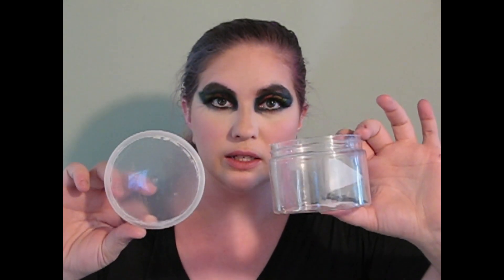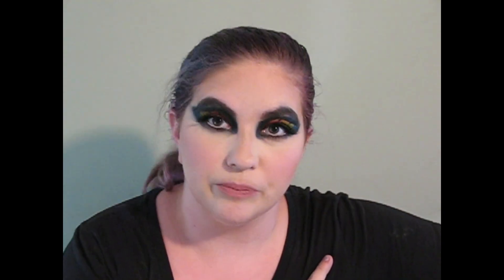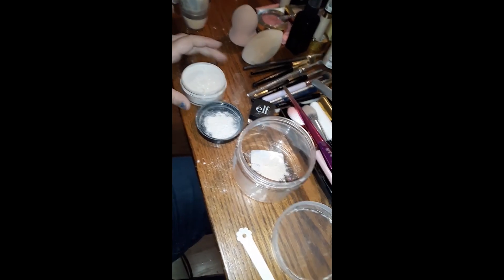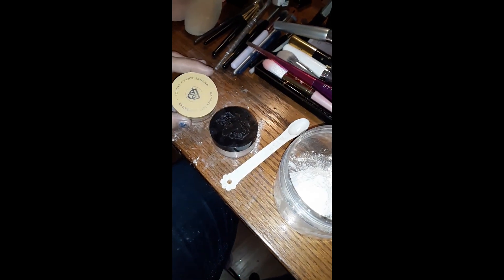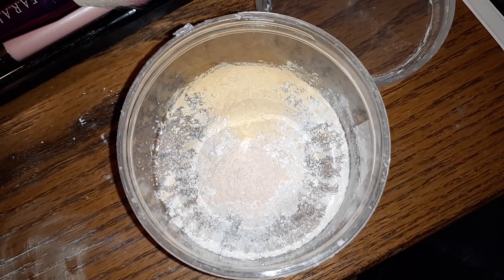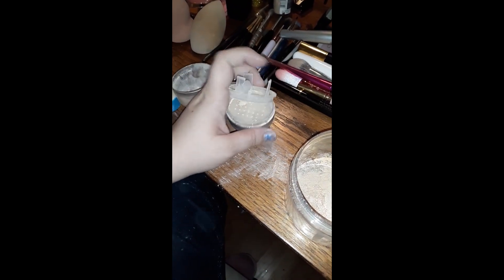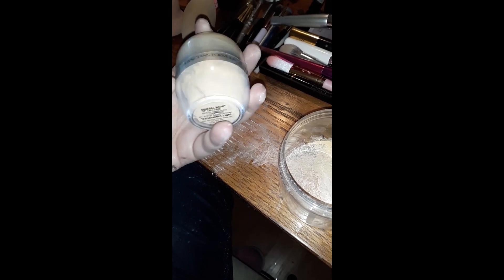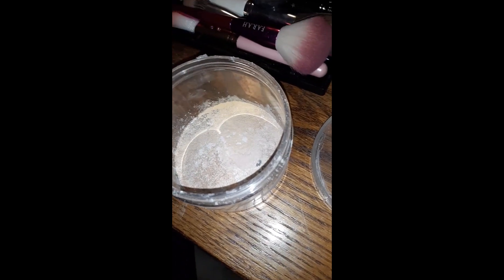FrankenPowder!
Hello, Friends, and Welcome to Another Video. In today's episode of "Bad Makeup Science", I am mixing all my loose powders together!
{don't lie, you read that in Safia's voice!}